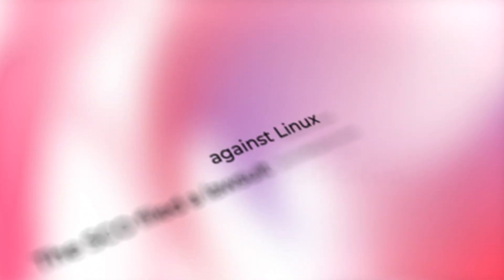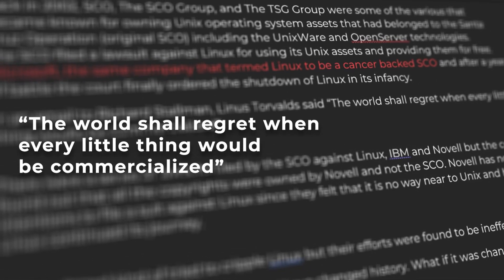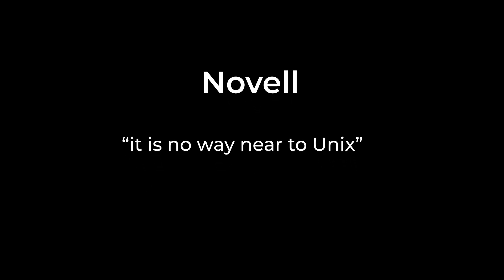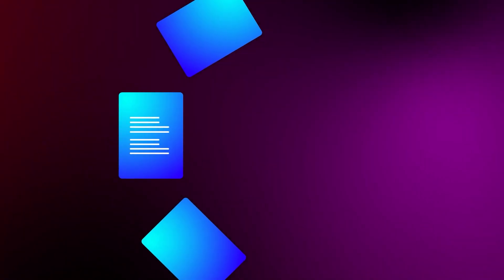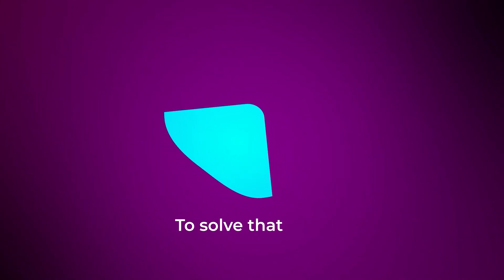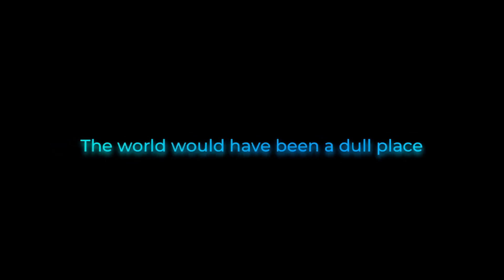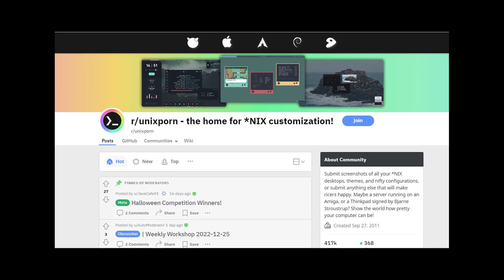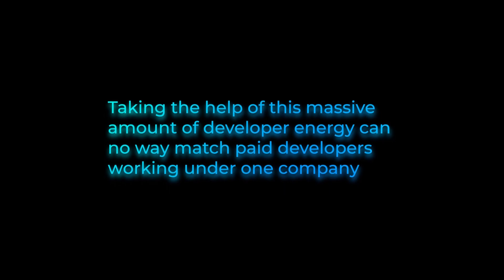The death of Linux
What if Linux didn't exist? Let us explore this hypothetical scenario and find out how the world would have been different from what it is today.